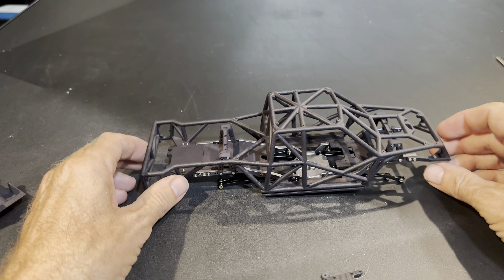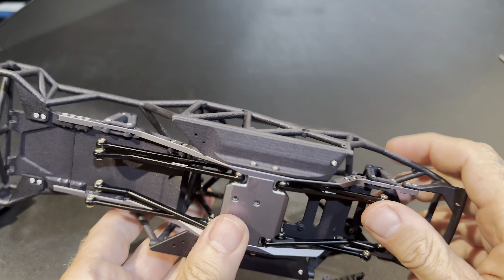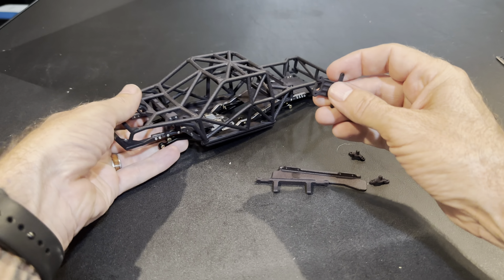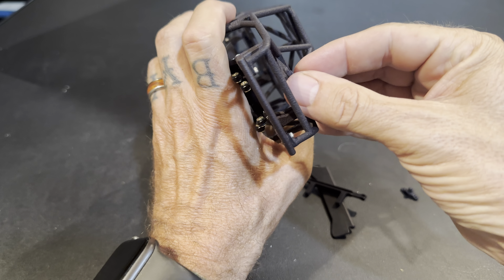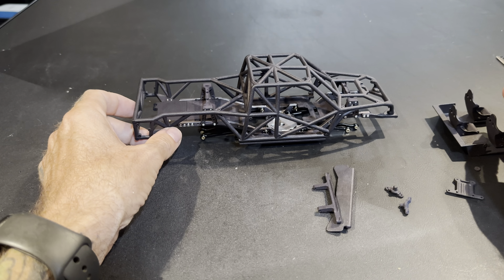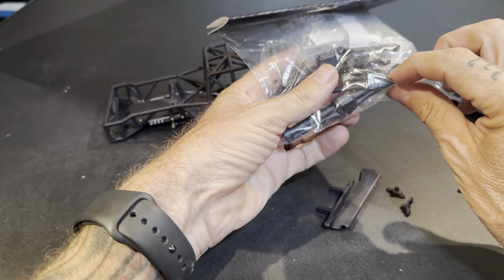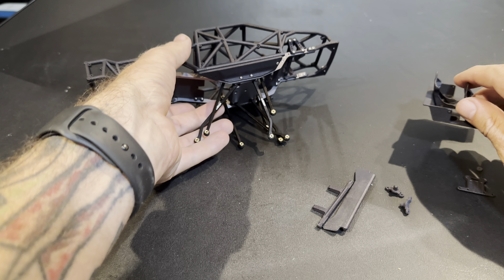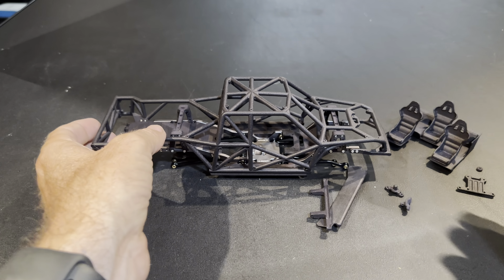LGRP COMP FRAME & X FACTOR CHASSIS Part Two!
I just wanted to give a better look at the comp frame and X Factor chassis assembled.